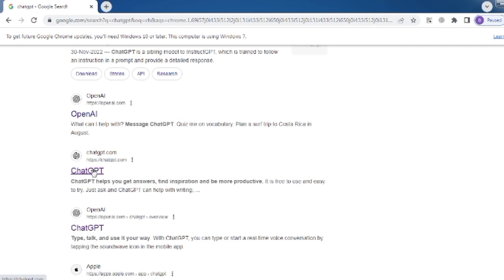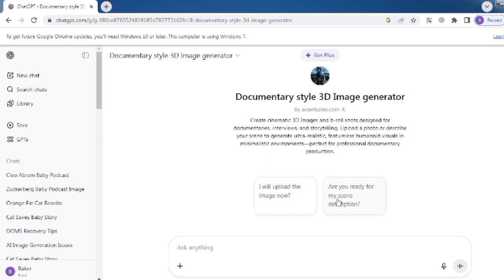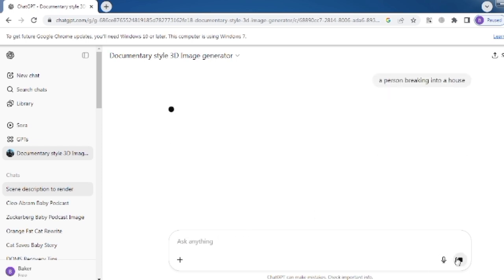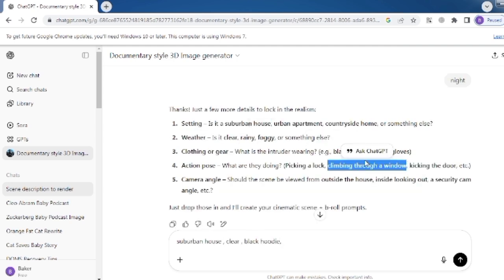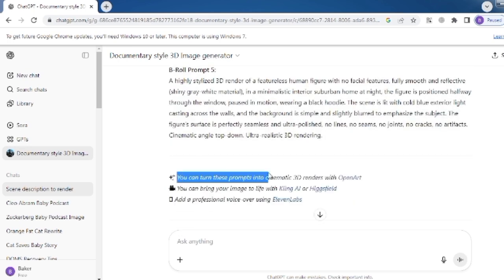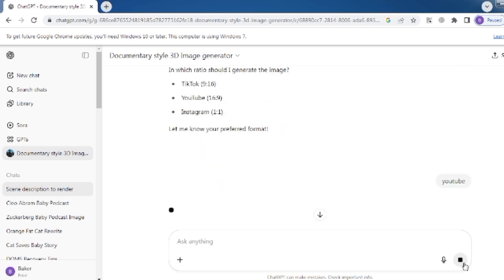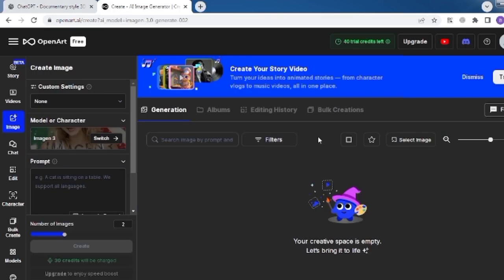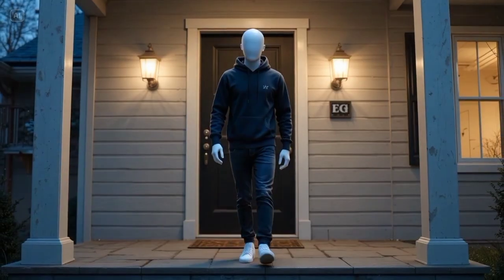How To Make 3D Documentary Animation With Ai [ No Animation Skills Needed ]